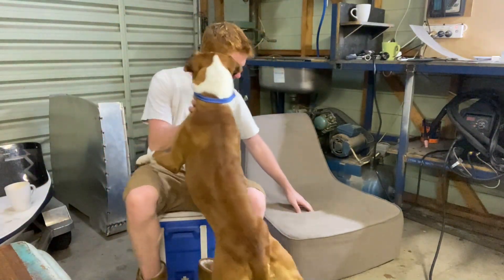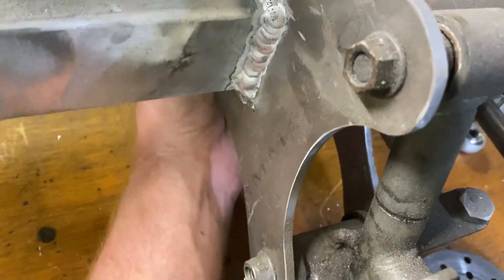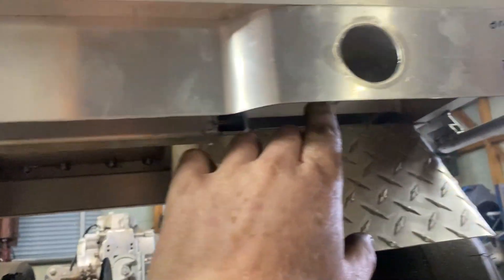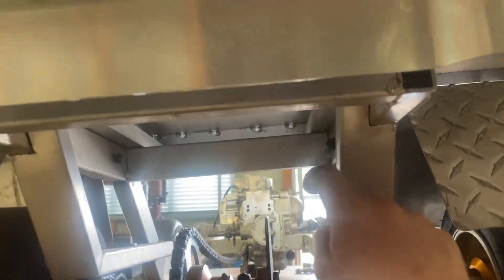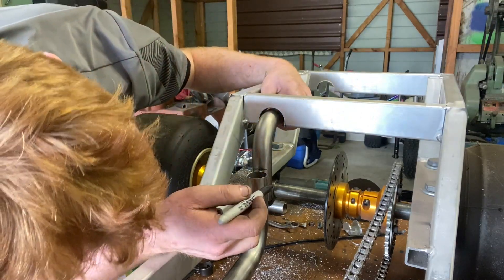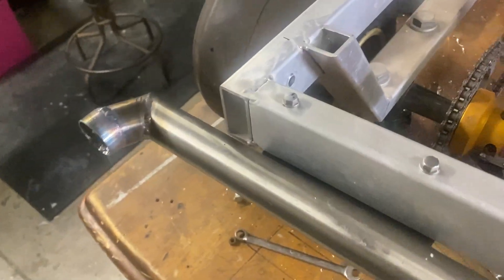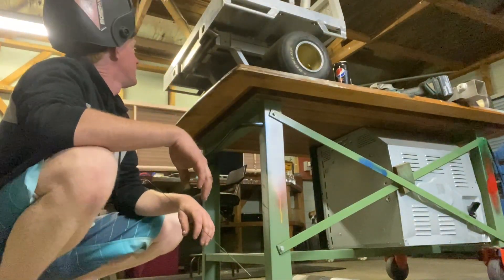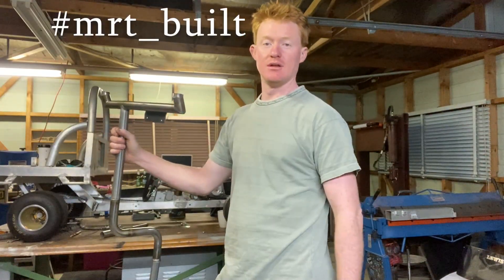mini kids ford falcon xr8 ute build, episode 1 exhaust fabrication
Episode one of the build series of the kids miniature ford falcon xr8 ute,in this episode i carry out the fabrication of the exhaust system including,talking about how i did it, and include videos of it being fabricated, and even sound tested!!